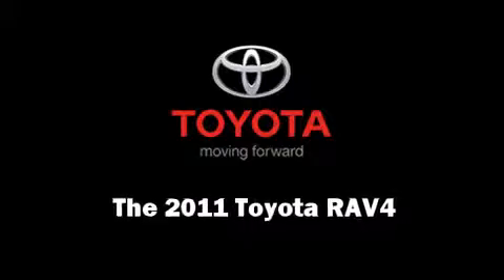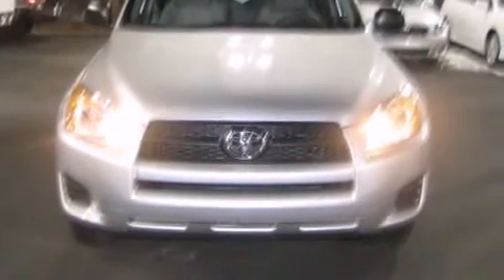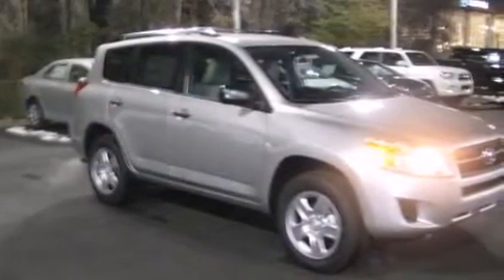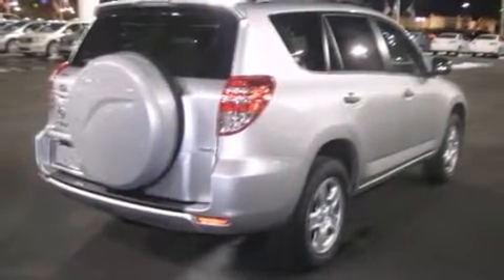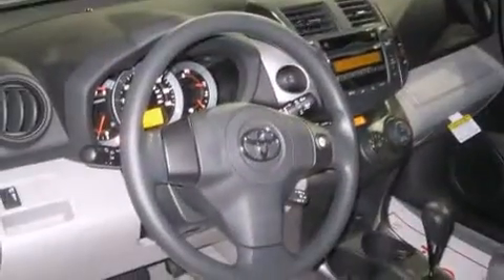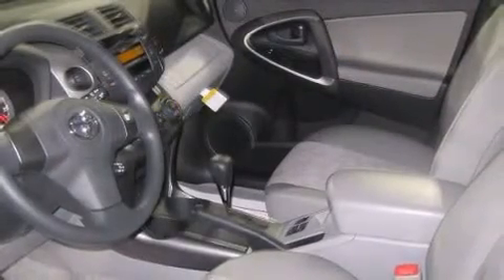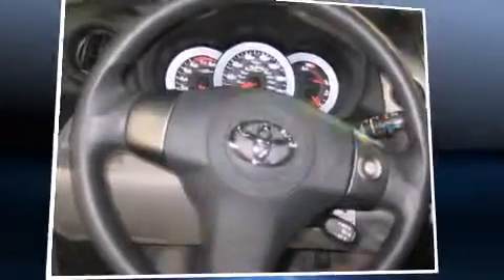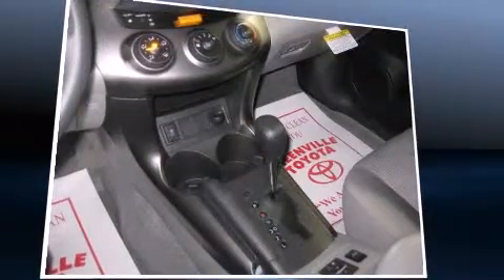2011 Toyota RAV4 in Greenville, NC 27834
Greenville Toyota
3615 S Memorial Dr

You can expect a lot from the 2011 Toyota RAV4. It features an automatic transmission, 4-wheel drive, and a 2.5 liter 4 cylinder engine. All of the premium features expected of a Toyota are offered, including: 1-touch window functionality, a tachometer, power door mirrors, skid plates, power windows, an overhead console, and air conditioning. You and your passengers will enjoy the stereo system, which includes a CD player with MP3 capability, and 6 speakers, enhancing the audio experience throughout the interior. Toyota ensures the safety and security of its passengers with equipment such as: head curtain airbags, front SIDE impact airbags, traction control, brake assist, anti-whiplash front head restraints, ignition disabling, and 4 wheel disc brakes with ABS. Various mechanical systems are monitored by electronic stability control, keeping you on your intended path. We pride ourselves in consistently exceeding our customer's expectations. Please don't hesitate to give us a call.